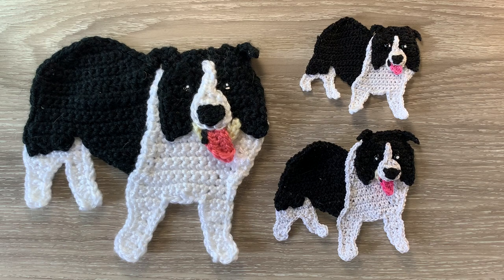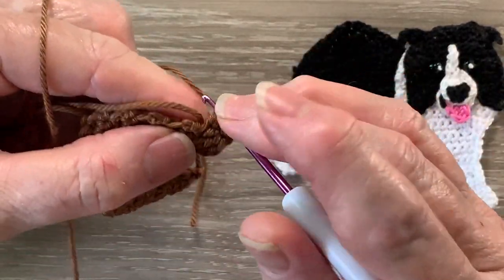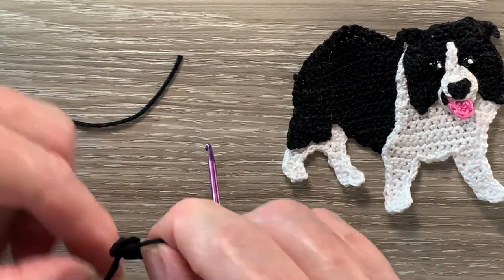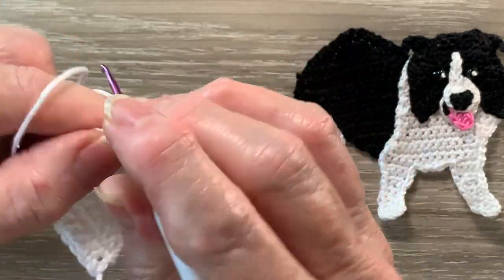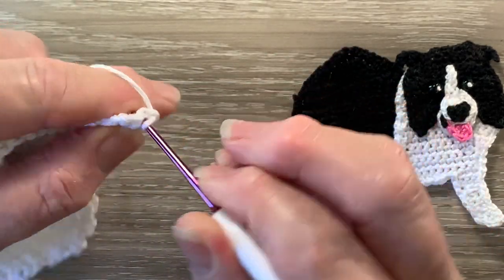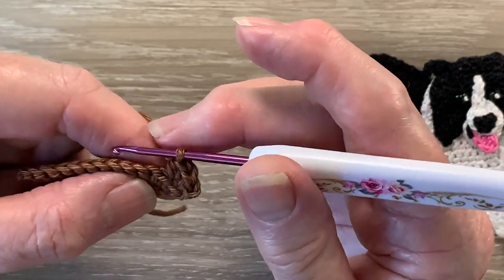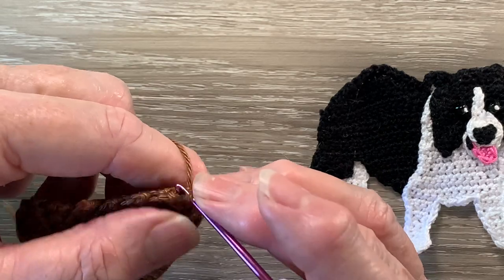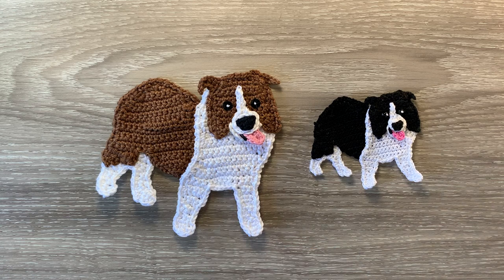Crochet Border Collie Tutorial - Crochet Applique Tutorial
In my crochet tutorial today I'll be showing you how to make this crochet border collie applique.

If you would like to view the crochet pattern for free, it's on my or you can download it from Ravelry

For this pattern you will need any thickness crochet cotton or yarn, I used Scheepjes Catona colours (106) Snow White, (157) Root Beer, (110) Black, (105) Bridal White and (518) Marshmellow. I also used a tiny bit of thinner black cotton. A crochet hook, I used a 2.5mm hook.  A darning needle to weave in ends.  Sewing thread and needle to stitch the border collie together.  Scissors.  Sequins for the eyes.

Introduction - 0:00
Head - 2:29
Ears - 13:14
Blaze - 19:42
Nose - 23:55
Tongue - 24:50
Body - 27:42
Front legs - 43:19
Back legs - 1:14:15
Joining together - 1:23:04